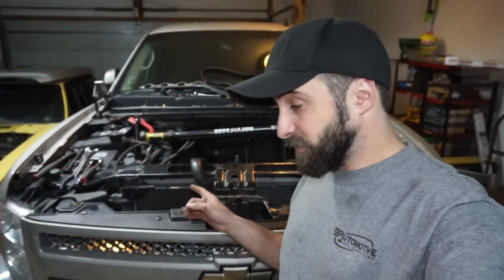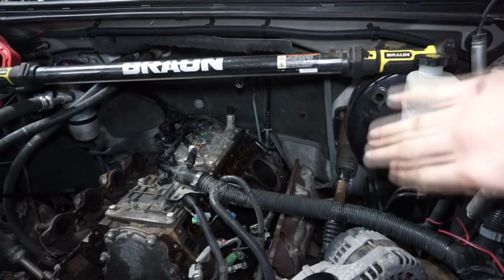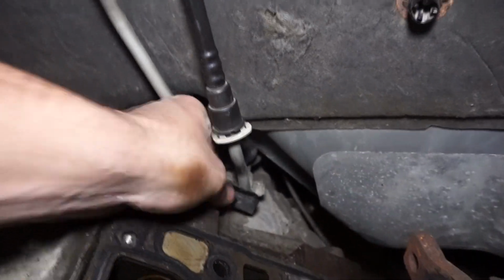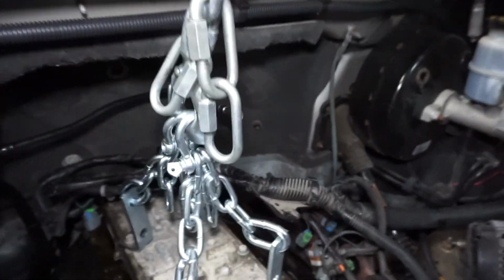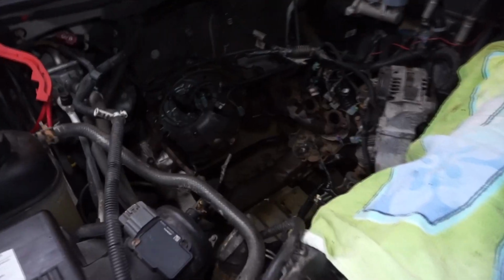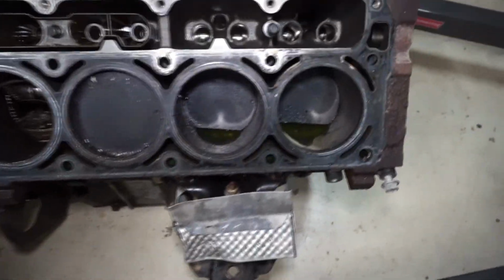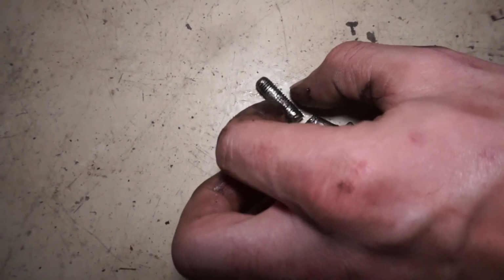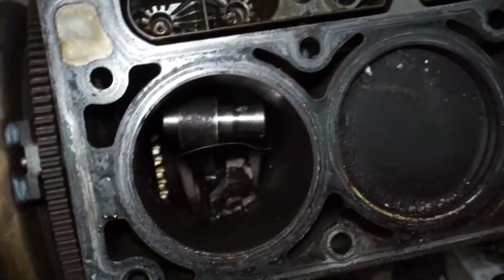OOPS!!! One More Reason To Re-Use Head Bolts!!!